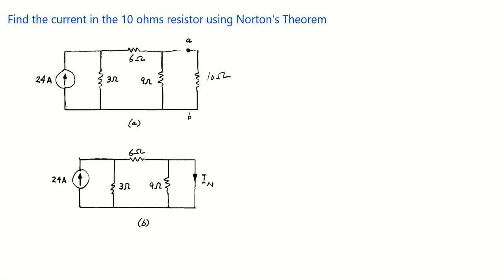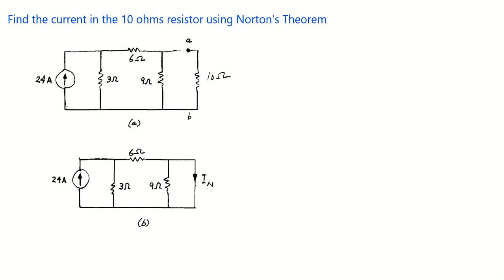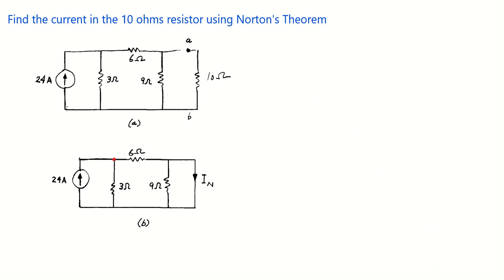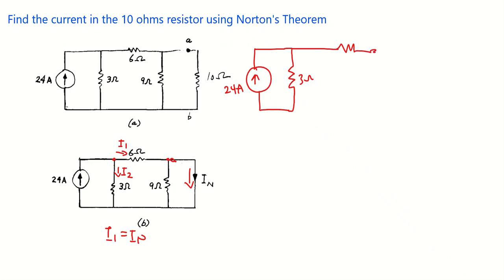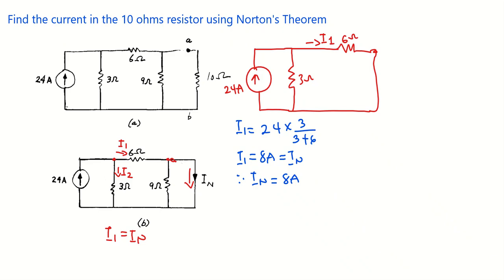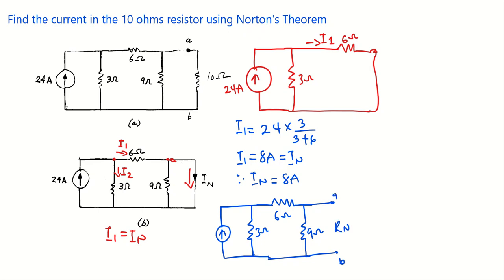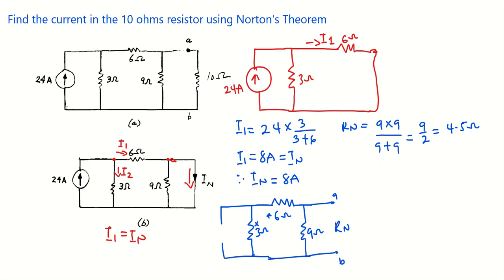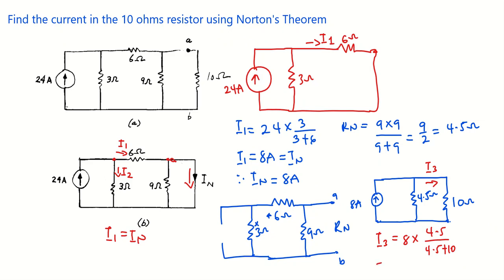Norton's theorem solved example.